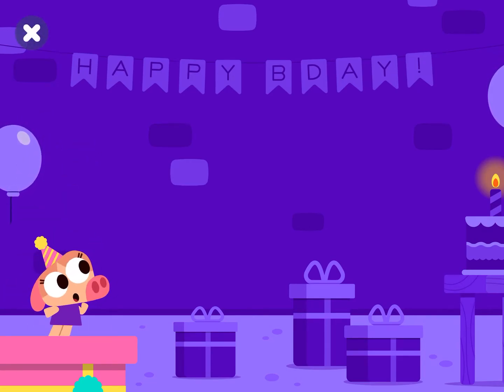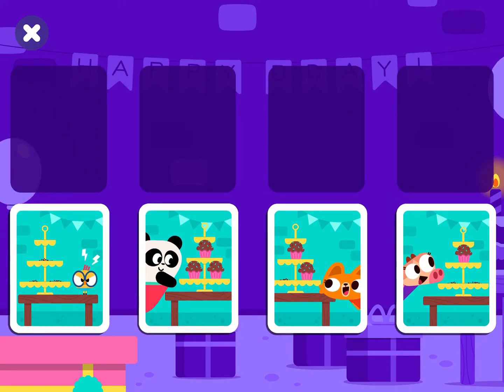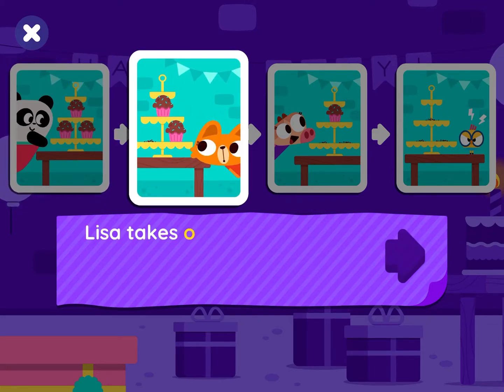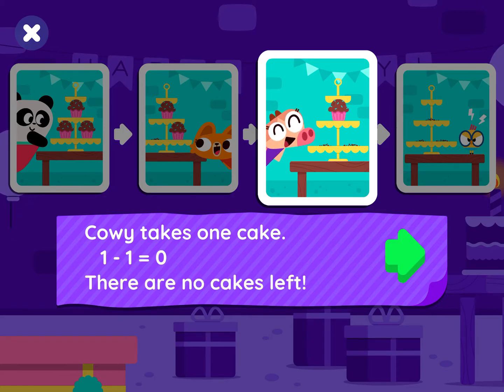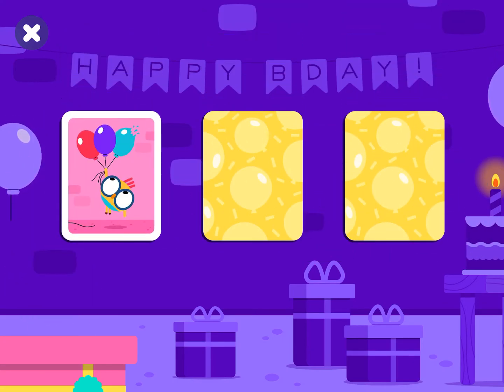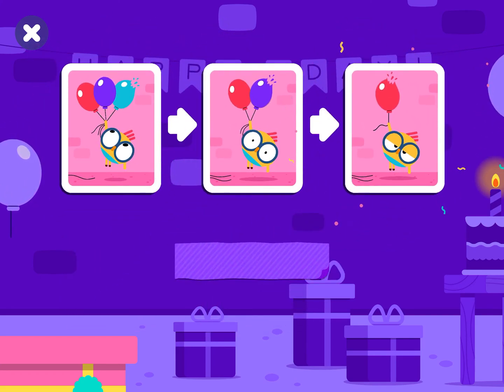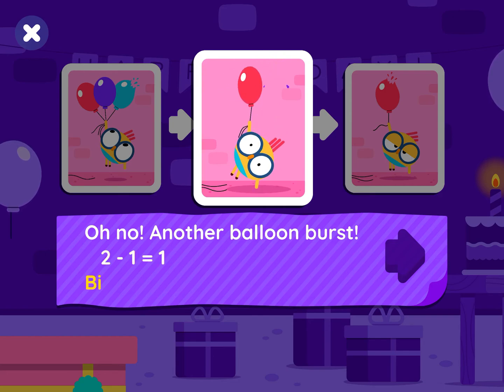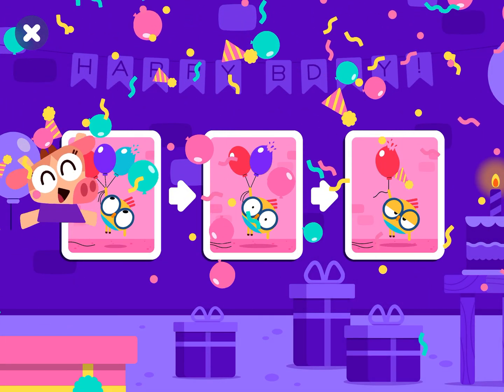SUBTRACTION GAME for Kids 🔢🎈Tiny Tales Gameplay | Lingokids Activities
| Check out more gameplays for kids in this Playlist ➽ | Get the Lingokids App and keep Playlearning™ (iOS & Android) ➽

Do you want to help reveal a Tiny Story? Join the fun with the 'SUBTRACTION GAME for Kids' from Lingokids Activities! Dive into this Tiny Tales Gameplay with Cowy the Cow where children can learn and practice their subtraction skills through interactive and engaging challenges. This educational game is designed to make math fun and accessible, helping kids understand and master subtraction in an entertaining way. Perfect to improve their math skills while having a blast!

In this SUBTRACTION GAME for Kids video:
00:00 The game begins!
00:20 Put the cards in order to make a story
00:30 Amazing job!
01:00 How many cakes are left?
01:34 Place the cards in the correct order
02:17 You are an amazing storybuilder!

Lingokids is an interactive learning app that will introduce your child to English and take them on an exciting, fun-filled adventure! We are an early learning app for children ages 2-8 that focuses on language skills such as English pronunciation, vocabulary, ABC (English alphabet), writing, and more.